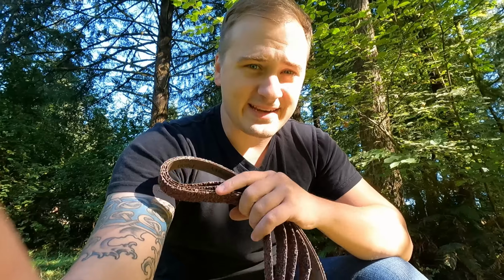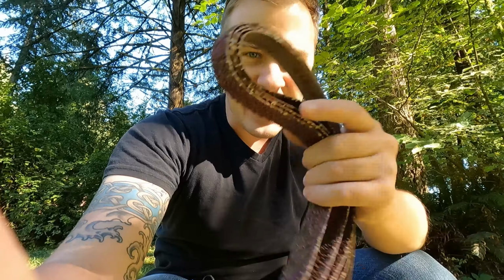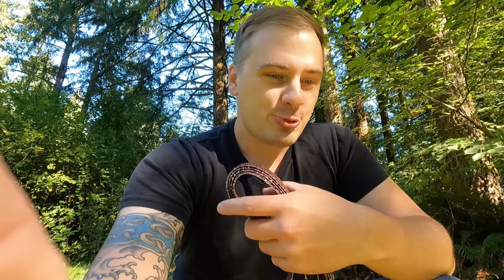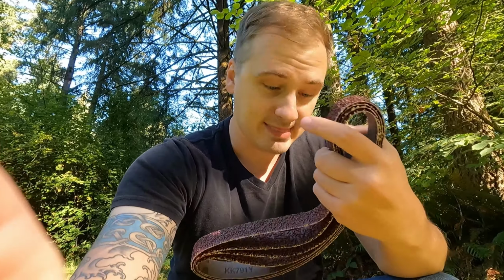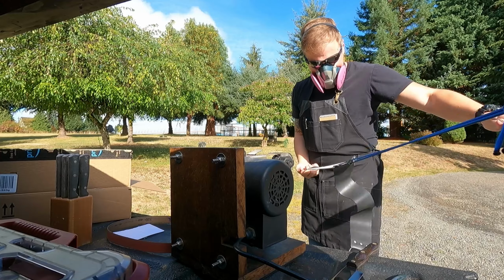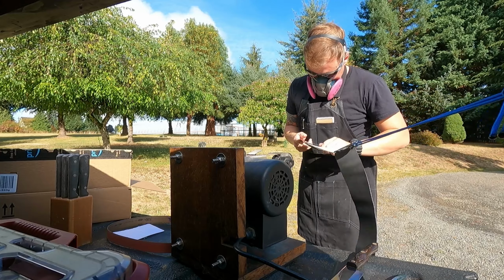Transforming Dull Blades: New Sanding Belts & Strop!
In this video, I showcase the dramatic before and after results of sharpening a customer's knives. The star of the show is the new sanding belts from Red Label Abrasives, which take the sharpening process to the next level. Plus, I'll share some tips on using strops to achieve that perfect edge. Don't miss out on these sharpening secrets!